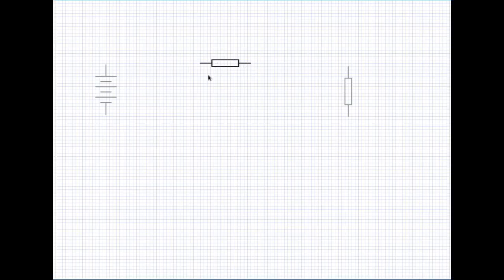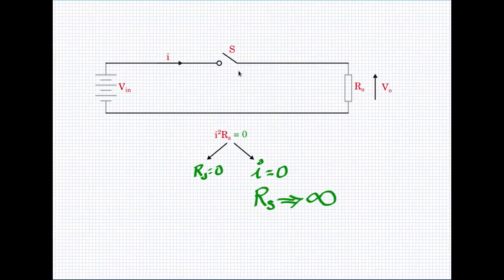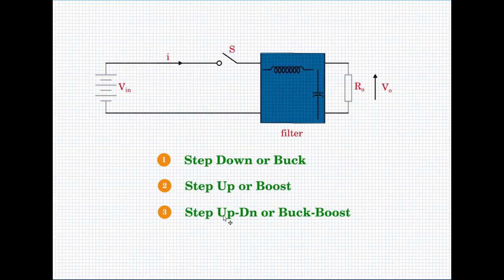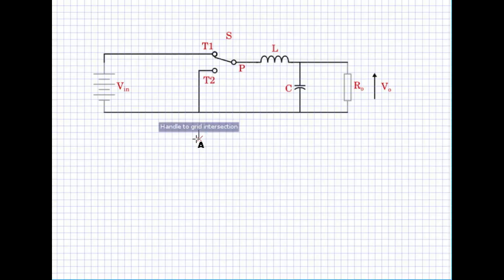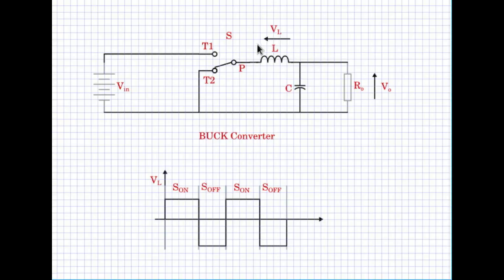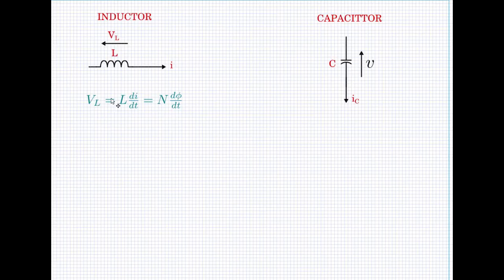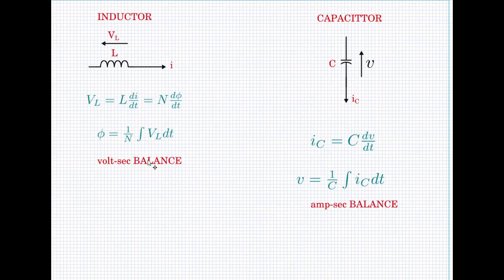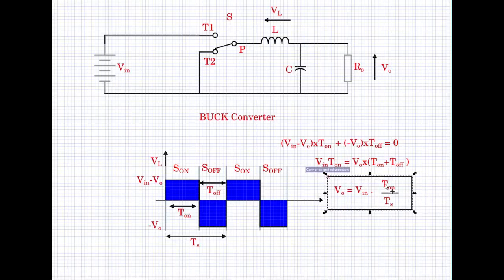DC-DC converter concepts